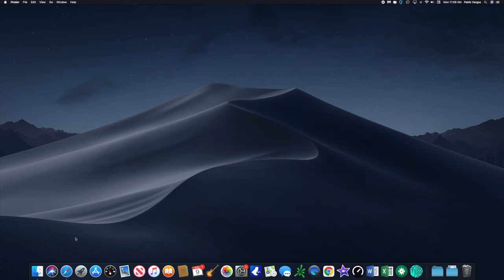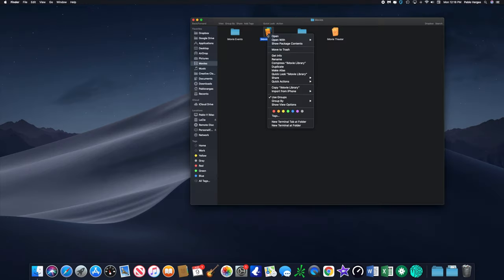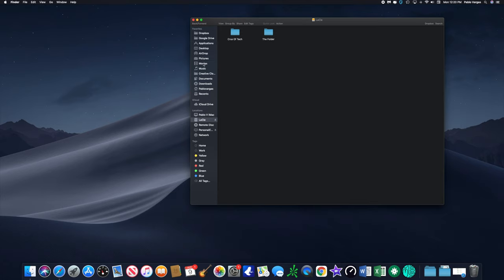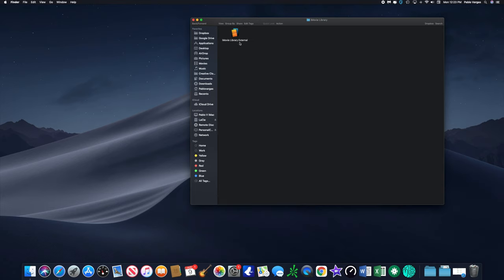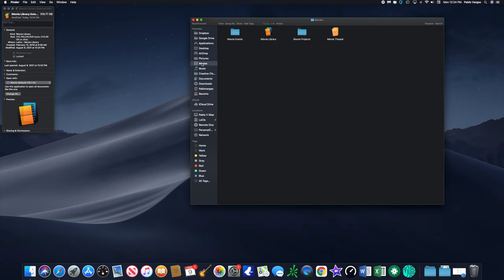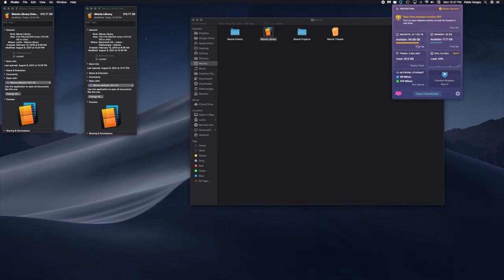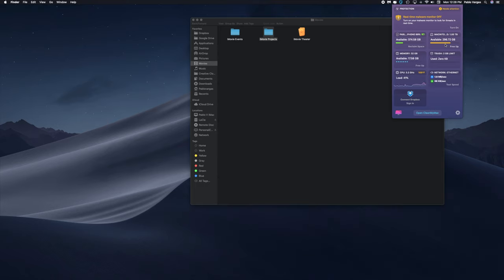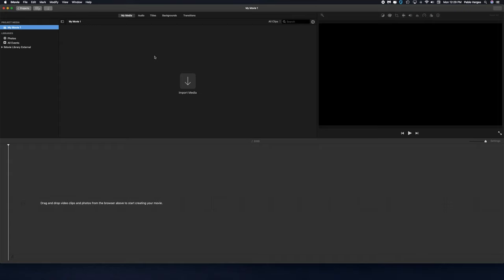How to Move Your iMovie Library to an External Hard Drive to Free Up Space | Step By Step | Giveaway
If your iMovie library is taking up too much space on your internal hard drive, it is time to move to an external hard drive. I will show you exactly how to transfer your iMovie library over into an external hard drive. Step by step. Very easy to do, reclaim your space and your sluggish computer.

LaCie Mobile Drive 5 TB

GIVEAWAY- When the channel reaches 500 subscribers, I will be giving away a brand new Amazon Echo Show 5!!!
Take a look at what it is if you don't know, I made a video on it a while back

I will DM the winner on IG when the channel hits 500 Subs. Good Luck!

Anker Nano iPhone Charger, 20W PIQ 3.0 Durable Compact Fast Charger
AINOPE USB C Car Charger All Metal 36W PD&QC 3.0 Dual Port
WizGear [2 PACK] Universal Air Vent Magnetic Phone Car Mount
CASEKOO Slim Fit Compatible with iPhone 12 Pro Max Case
ESR Tempered-Glass Screen Protector for iPhone 12 Pro Max
Black World Map

Music from Audiio.com: Saint James - Motions (Instrumental)